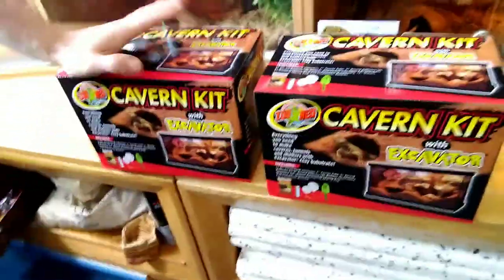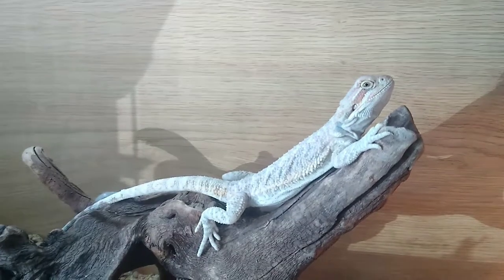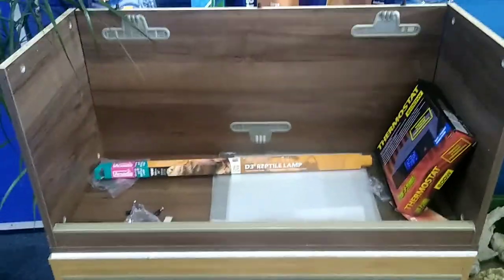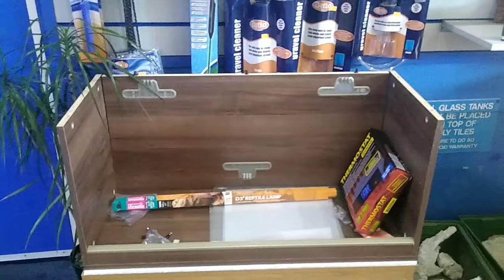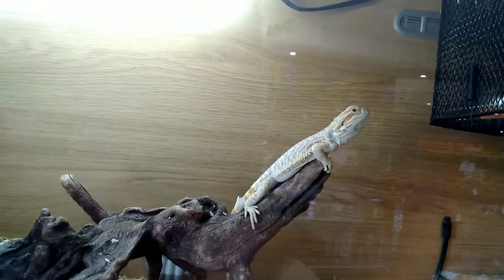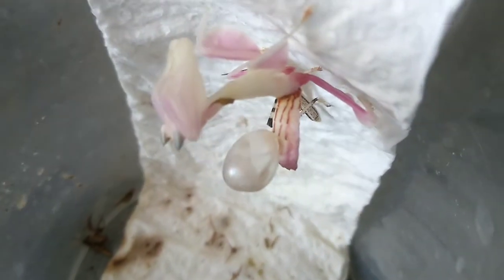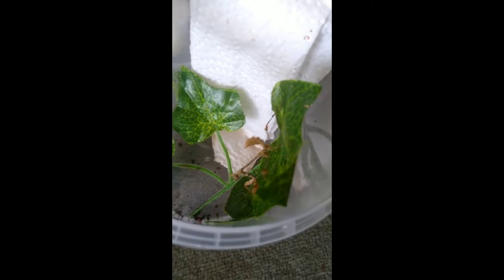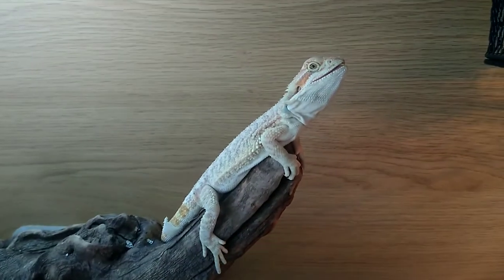ANIMAL UPDATE, OVER 108 ROCKS FULL OF FOSSILS, MY GIANT CRYSTAL (Snake Island Exotics)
so we check on some of the new arrives and have some problems when we feed the mantis and we get a glimpse of the Tokay gecko and a sleeping dragon we also get to see every fossil ive found and have still got and you get to see my giant crystal i found fossil hunting i hope you enjoy the video